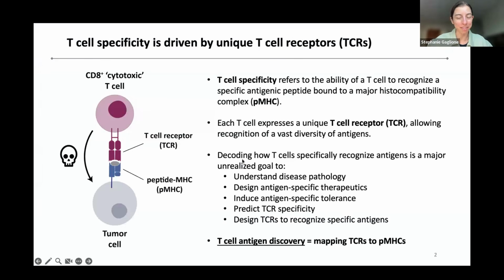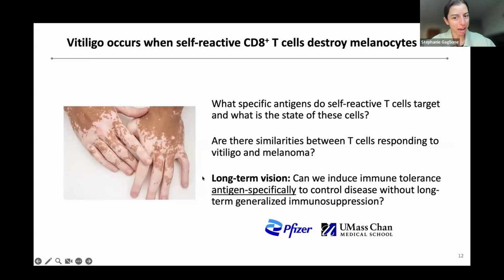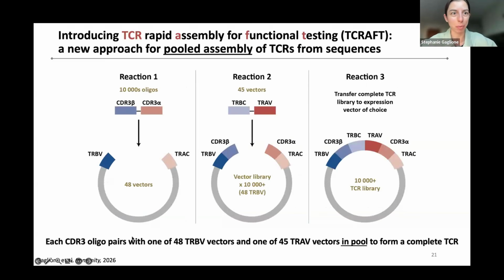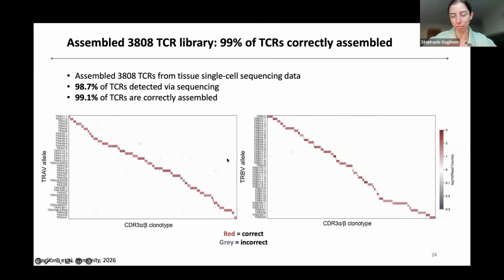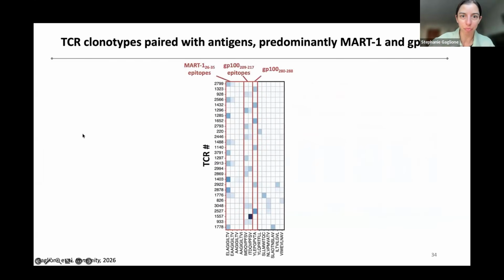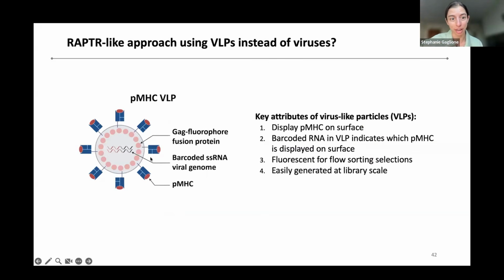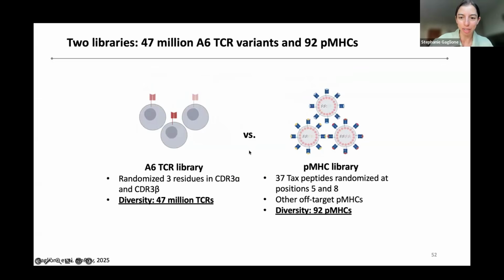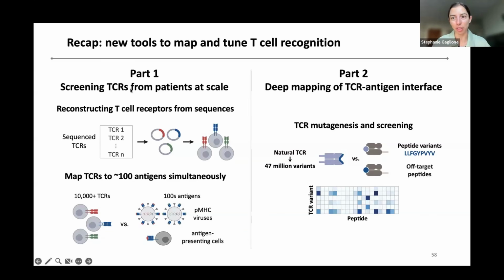Scalable Tools to Map T Cell Recognition | Dr Stephanie Gaglione (Gladstone Institutes & MIT)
In this episode of Unravelling T Cell Recognition: Insights from Immunology and AI, Dr Stephanie Gaglione (Gladstone Institutes & MIT) presents groundbreaking technologies that enable the large-scale reconstruction, synthesis, and screening of thousands of T cell receptors, helping address one of the biggest challenges in modern immunology: linking TCR sequences to antigen specificity.
Stephanie discusses:
o Why T cell specificity remains one of the major bottlenecks in immunology and immunotherapy
o The limitations of current TCR-antigen datasets and screening technologies
o TCRAFT: a scalable and low-cost approach for reconstructing thousands of TCRs from sequencing data
o Library-on-library screening strategies to map TCR-antigen interactions at unprecedented scale
o Applications in autoimmunity, including vitiligo and melanoma
o New approaches for deep mapping of the TCR-antigen recognition interface using viral-like particles (VLPs) and yeast display systems
o How these technologies could accelerate the development of next-generation antigen-specific therapies and AI-driven prediction models for T cell recognition
This webinar is particularly relevant for researchers working in:
- T cell immunology
- Immunotherapy
- Autoimmunity
- Cancer immunology
- Computational immunology
- Single-cell genomics
- Machine learning for biology
- Protein language models
- TCR specificity prediction

Speaker
Dr Stephanie Gaglione
Gladstone Institutes & MIT
Host
Dr Hashem Koohy

00:00 Introduction
02:00 Why TCR specificity matters
04:00 The TCR-antigen data bottleneck
09:00 Challenges in reconstructing TCRs at scale
10:00 Introduction to TCRaFT
15:00 Scalable TCR synthesis and assembly
17:00 Library-on-library antigen screening
19:00 Mapping TCRs in vitiligo and melanoma
21:00 Scaling to 30,000+ TCRs
22:00 Deep mapping of the TCR-antigen interface
24:00 VLP-based screening technologies
29:00 Stitch-seq and high-throughput pairing strategies
31:00 Future directions for TCR specificity mapping
33:00 Audience Q&A

Learn more and stay updated:
ImmunoIntelligence:
Follow Dr Hashem Koohy for upcoming webinars, podcasts, educational videos, and community events.